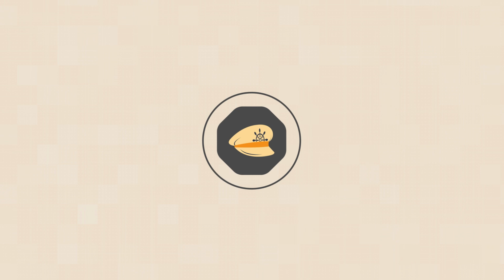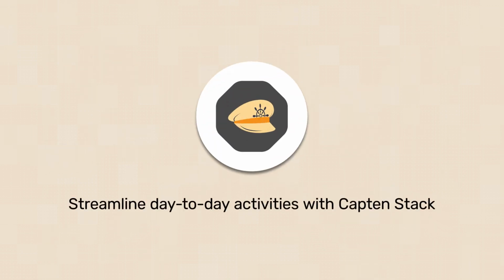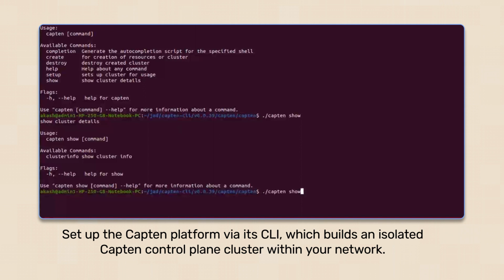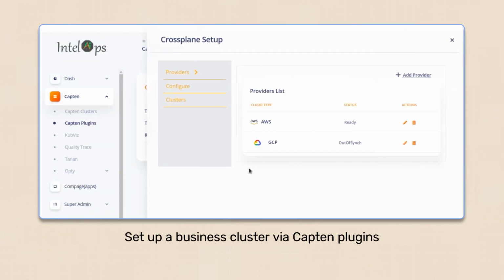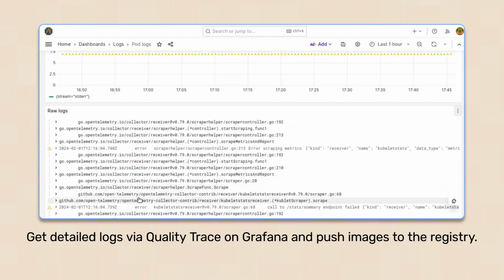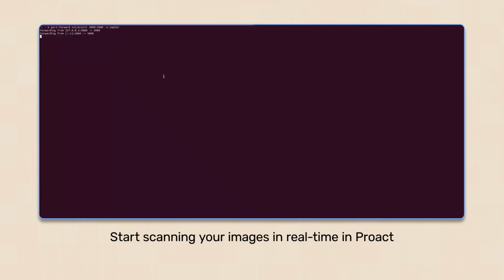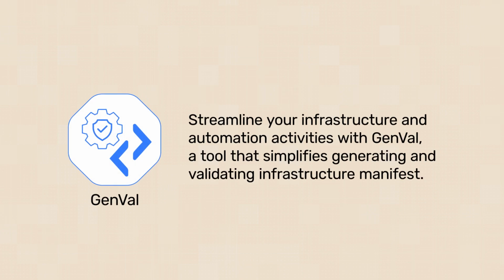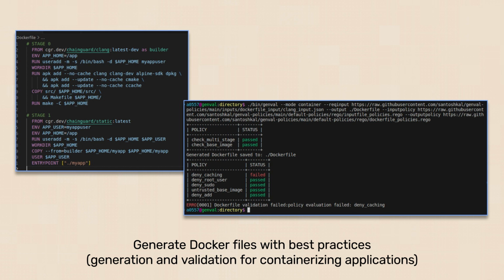Capten Stack Demo Final draft